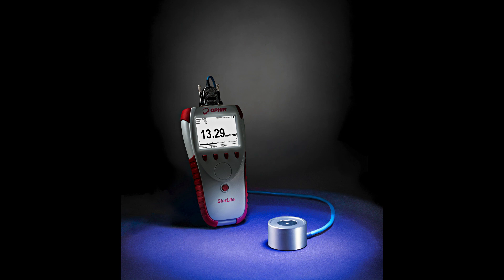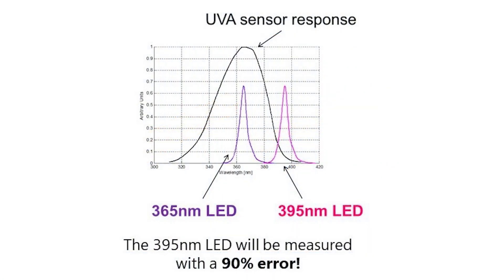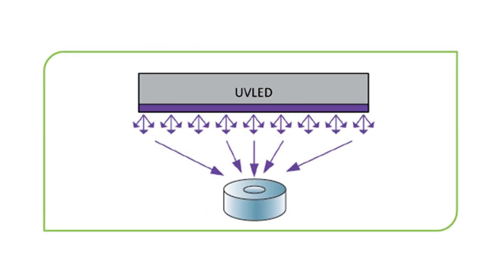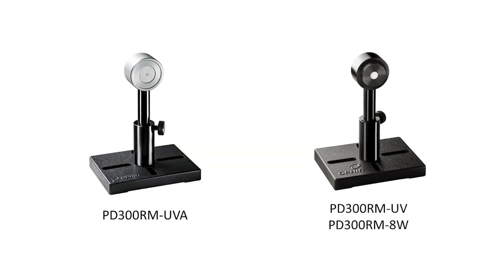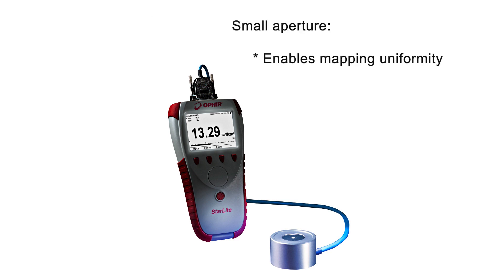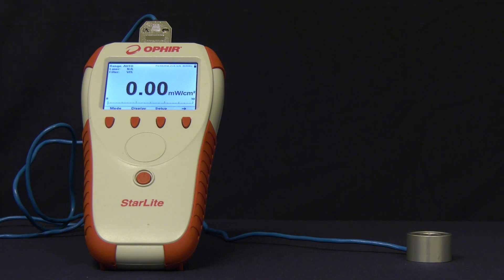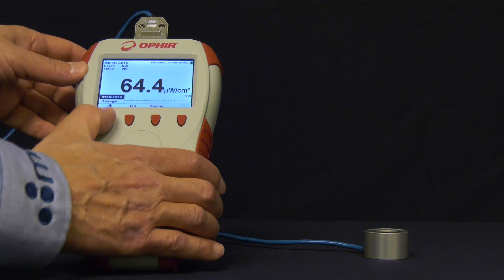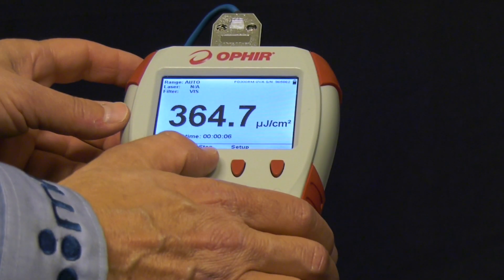Product Overview: PD300RM-UVA Irradiance and Dosage Sensor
Now you can measure irradiance and dosage in applications using broadband UV and visible LEDs. In this short video, you’ll learn what the Ophir PD300RM-UVA does, and how to use it.